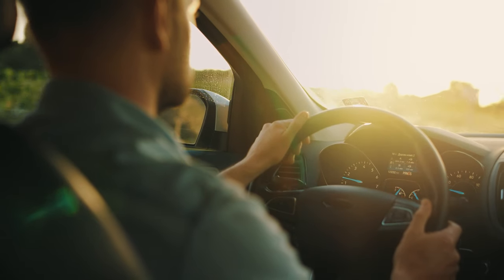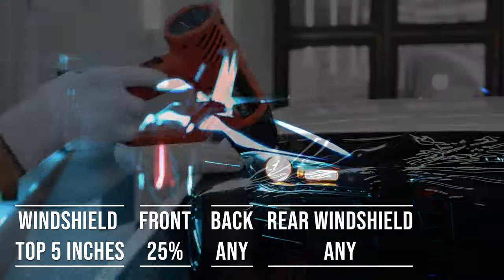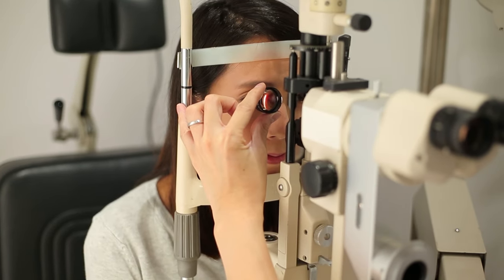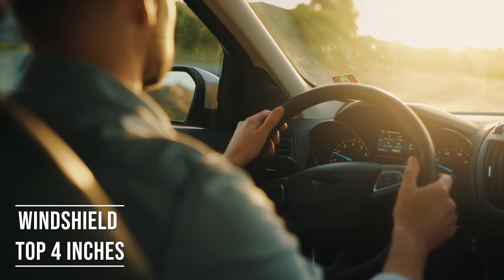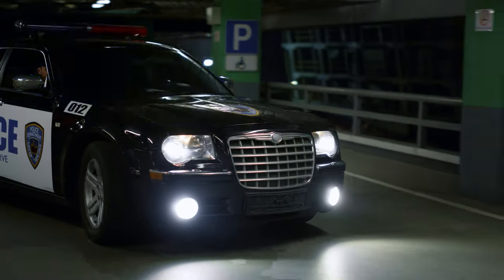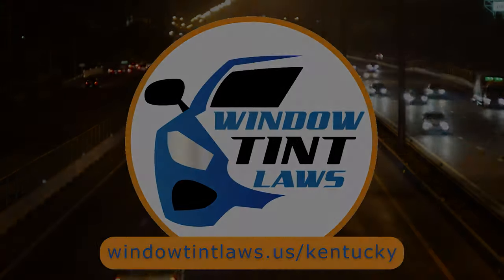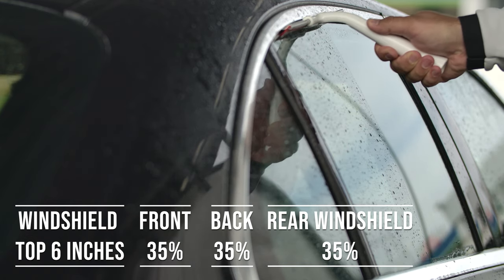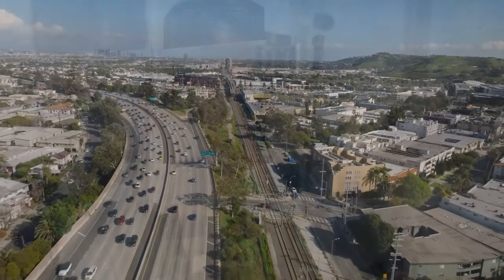Stay Legal with 2024 Tint Laws in All 50 States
Stay up to date on the latest tint laws in all 50 states with our comprehensive 2024 guide. From window tint laws to vehicle regulations, we've got you covered on everything you need to know to stay legal on the road. Don't get caught with illegal tints - watch this video now!

00:00 Alabama
02:23 Alaska
04:47 Arizona
07:21 Arkansas
09:54 California
12:20 Colorado
14:49 Connecticut
17:22 Delaware
19:45 Florida
22:10 Georgia
24:41 Hawaii
27:00 Idaho
29:28 Illinois
31:56 Indiana
34:24 Iowa
36:47 Kansas
39:12 Kentucky
41:39 Louisiana
44:10 Maine
46:38 Maryland
49:00 Massachusetts
51:21 Michigan
53:39 Minnesota
56:02 Mississippi
58:29 Missouri
01:00:59 Montana
01:03:30 Nebraska
01:05:56 Nevada
01:08:18 New Hampshire
01:10:39 New Jersey
01:13:00 New Mexico
01:15:33 New York
01:18:04 North Carolina
01:20:37 North Dakota
01:23:09 Ohio
01:25:36 Oklahoma
01:28:05 Oregon
01:30:32 Pennsylvania
01:33:01 Rhode Island
01:35:22 South Carolina
01:37:54 South Dakota
01:40:18 Tennessee
01:42:45 Texas
01:45:15 Utah
01:47:44 Vermont
01:50:08 Virginia
01:52:39 Washington
01:55:09 West Virginia
01:57:39 Wisconsin
02:00:09 Wyoming